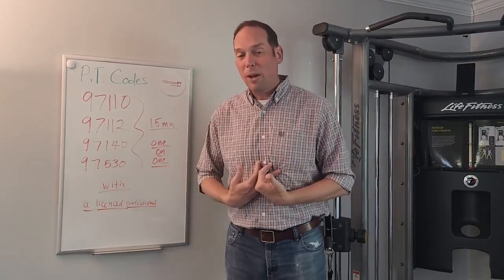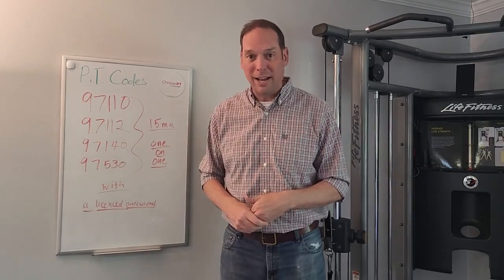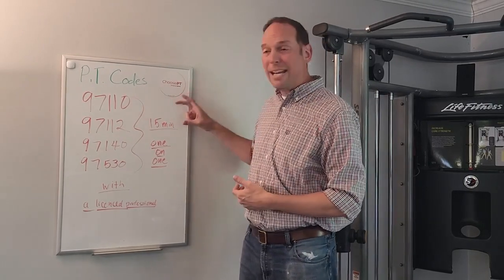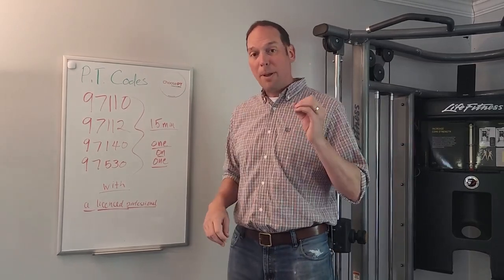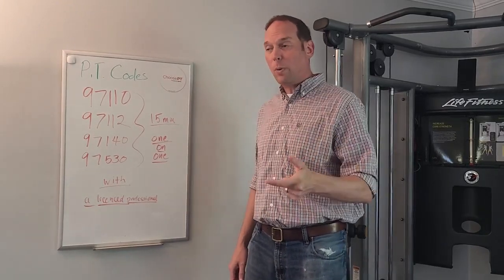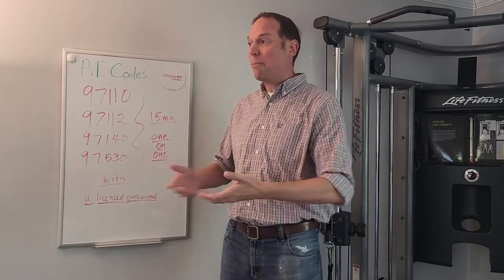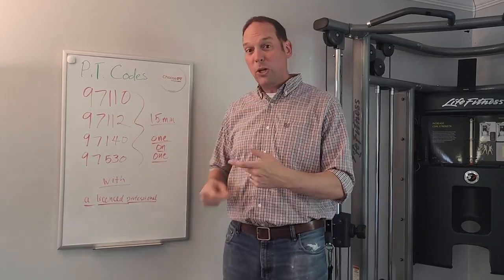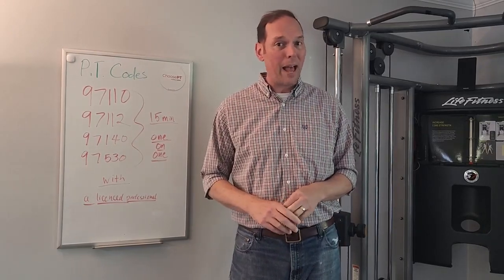How can you find out how much your physical therapy appointments will cost?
How can you find out how much your physical therapy appointments will cost? Who SHOULD be billing for physical therapy? Find out here!